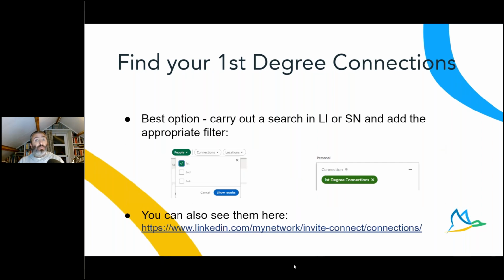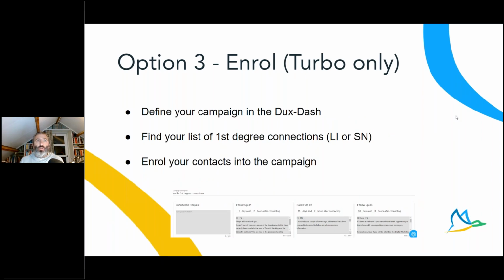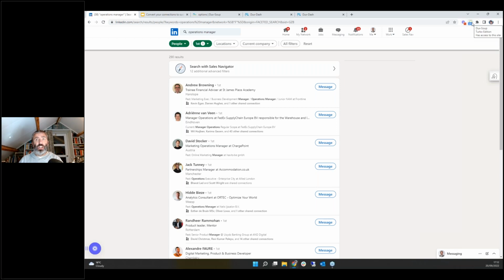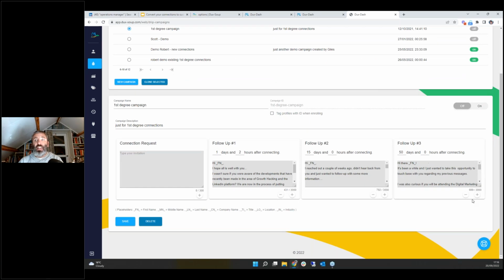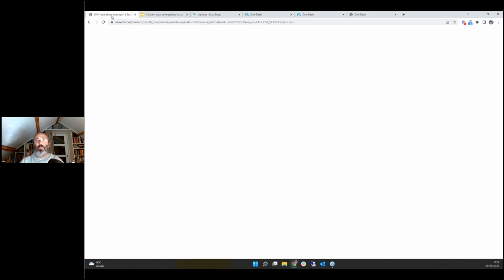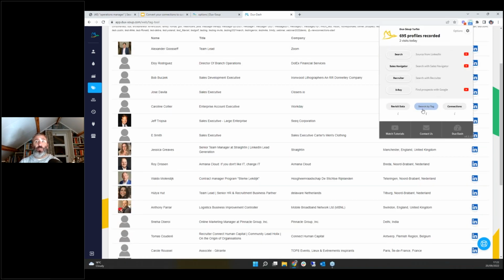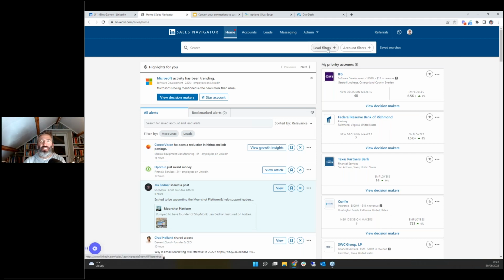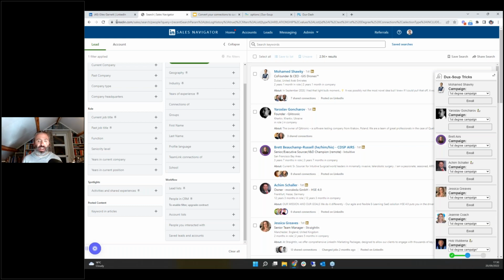How to convert your LinkedIn connections into customers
Do you nurture your LinkedIn connections? If not, then now is a great time to start.

and follow along with the video.

LinkedIn connections can help you to grow your business by increasing your brand awareness, helping you reach out to potential new customers, recommending you to their network and even becoming customers themselves.

In this video, Dux-Soup Head of Professional Services, Giles Garnett shows you how to convert your LinkedIn connections into paying customers in 4 simple steps with Dux-Soup.

Highlights include:

  - Finding 1st degree connections
  - Tagging profiles
  - Running nurture campaigns using Dux-Soup
  - Fully automating and tracking campaign progress with Dux-Soup Turbo